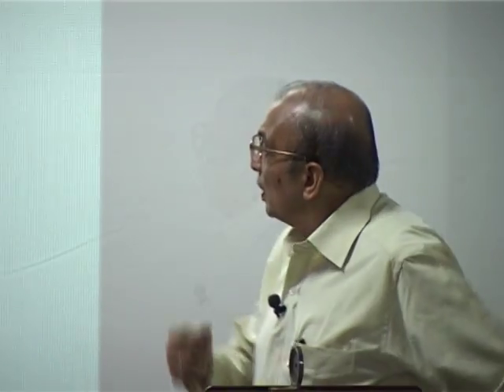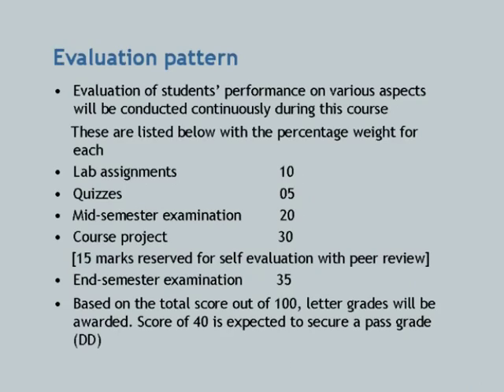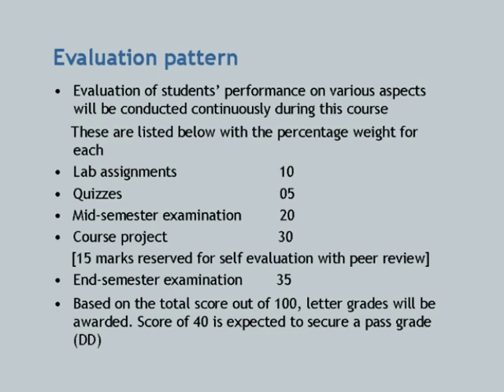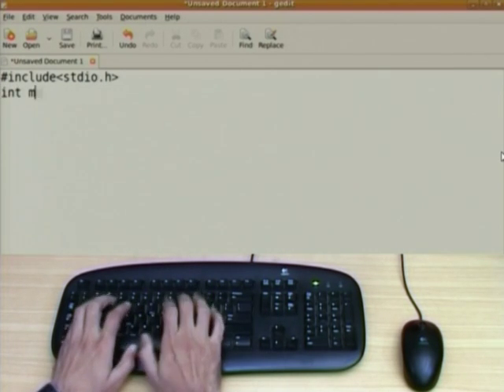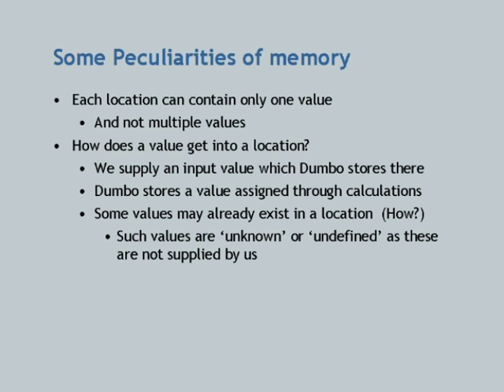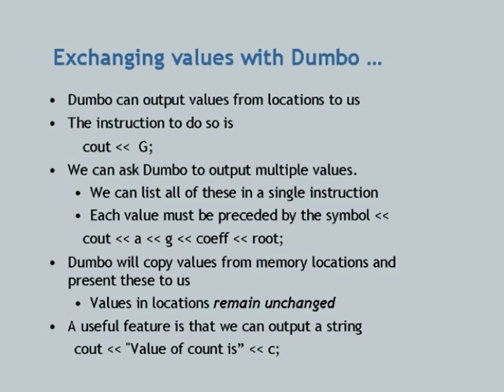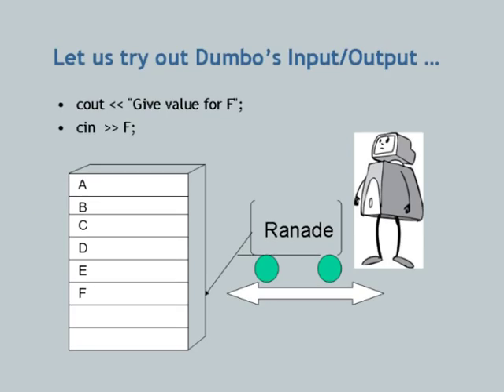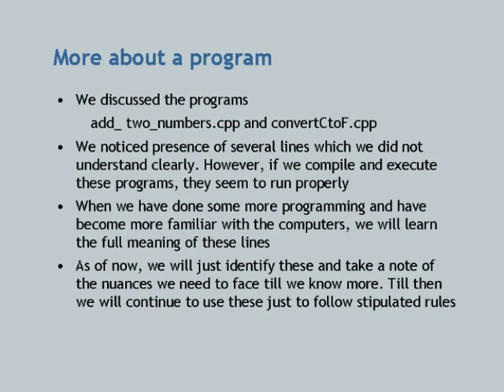CS101 L2 Introduction to Programming